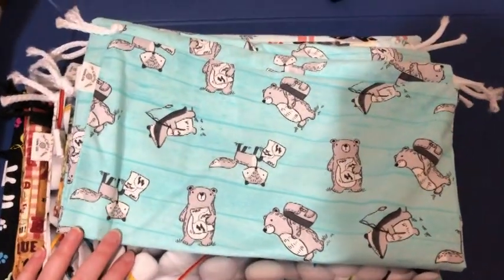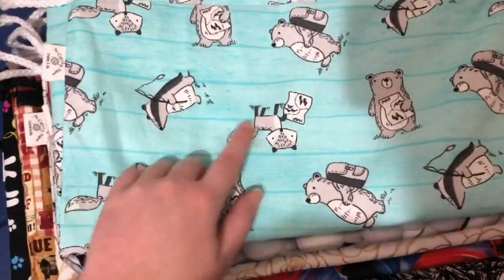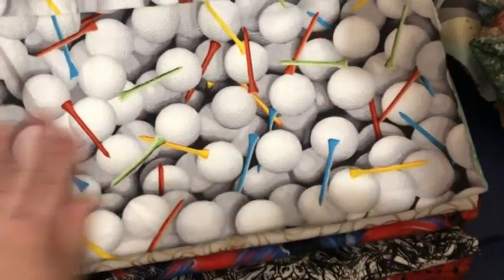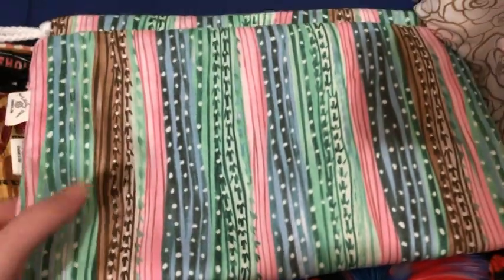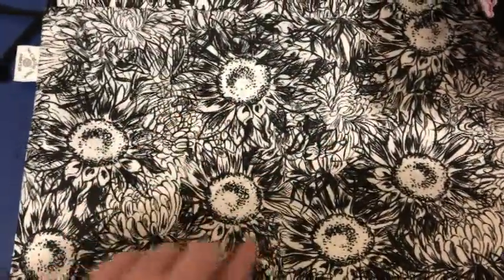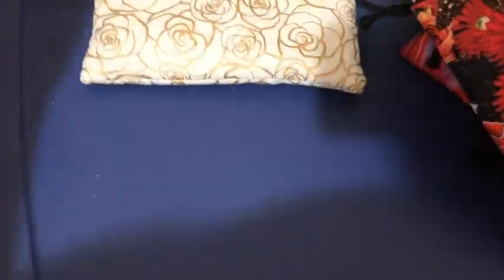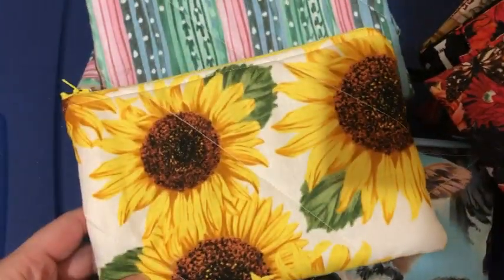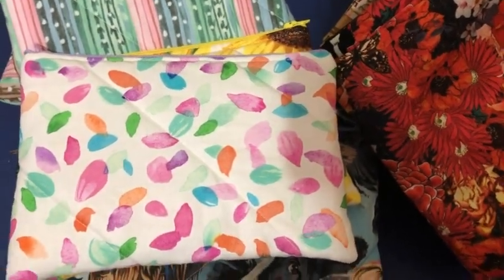Shop Update July 6th 5pm CST